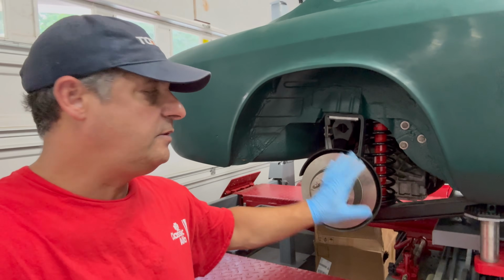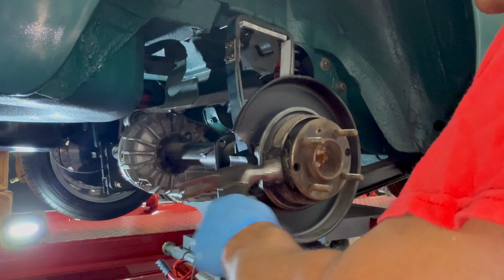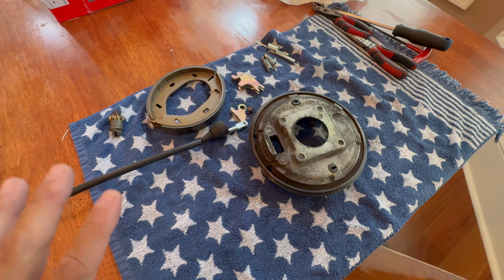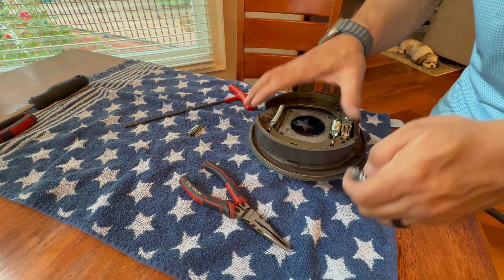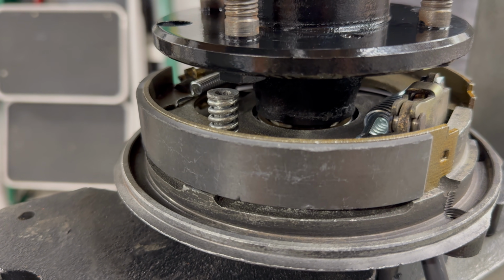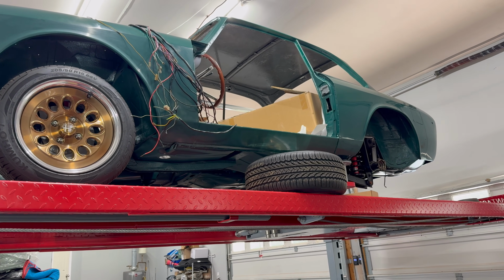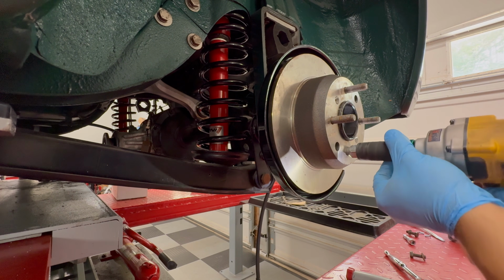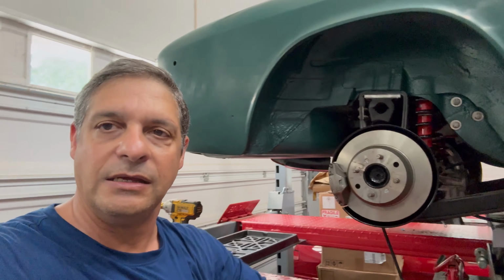1972 Alfa Romeo GTV Build | Rear Wheel Bearings & Brake Caliper Install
n this episode of the 1972 Alfa Romeo GTV commission build, we get hands-on with the rear end—installing brand new rear wheel bearings and upgraded brake calipers. This is a key step in restoring both reliability and stopping power to this iconic Italian coupe.

Follow along as we walk through the process, share tips, and show how we’re blending precision and passion in every step of this SveltoPerformance build.

🔧 Parts Installed:

Rear Wheel Bearings
Rear Brake Calipers (OEM-style replacements)